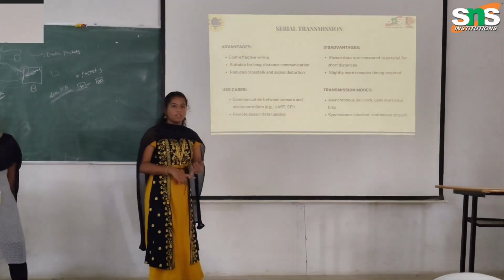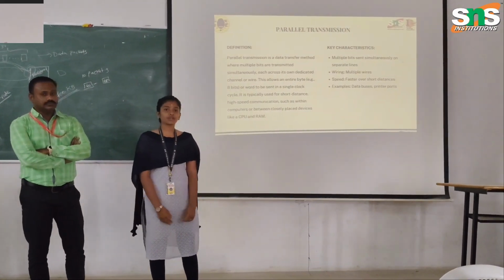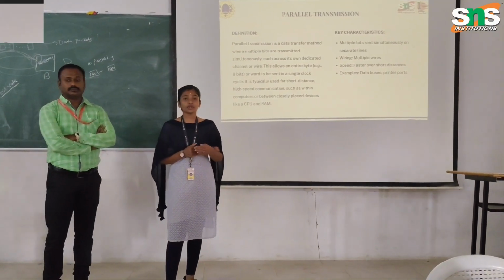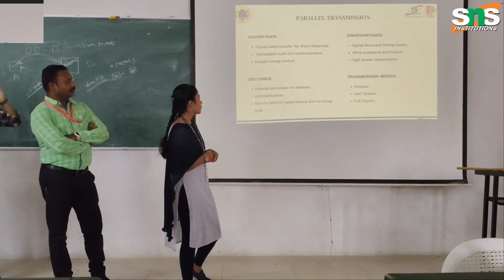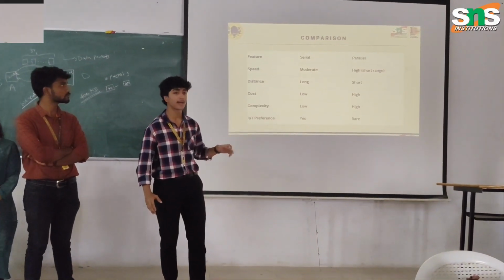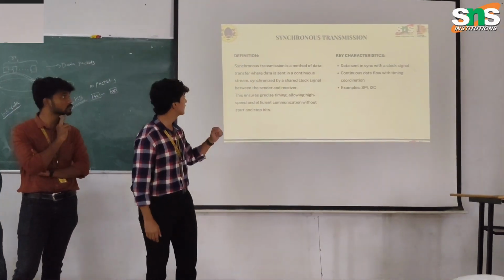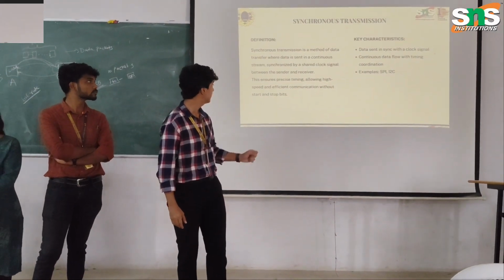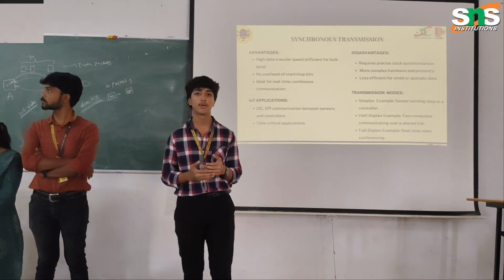CaseStudy video on Data Transmission Techniques&Protocols | Networking Case Study | SNS Institutions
Discover how data moves across networks! In this short case study, we break down key transmission techniques and communication protocols that keep the internet running. Perfect for tech enthusiasts and students